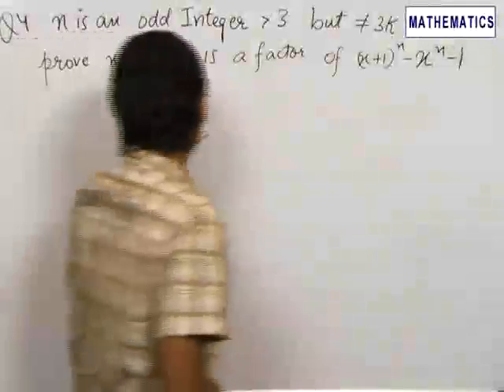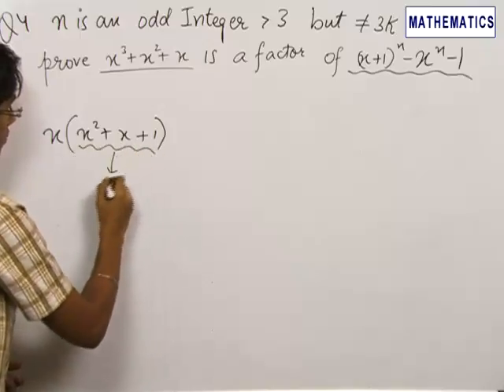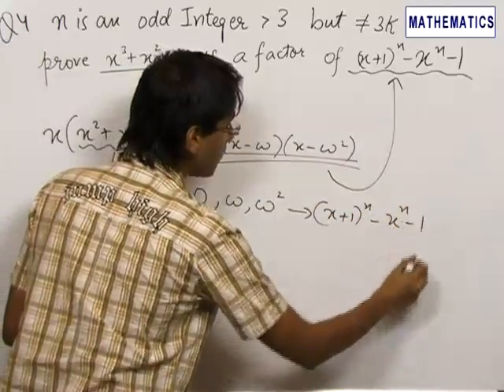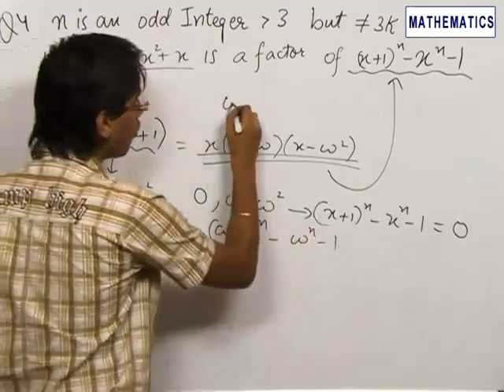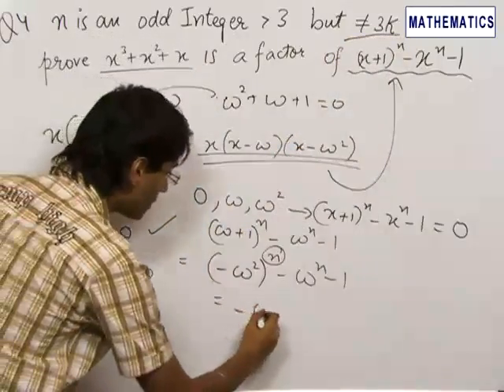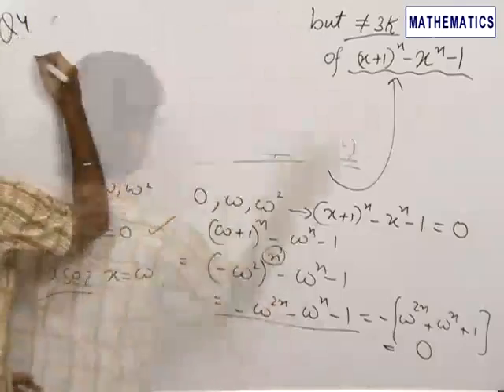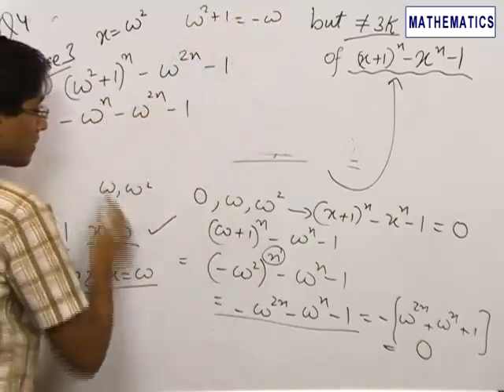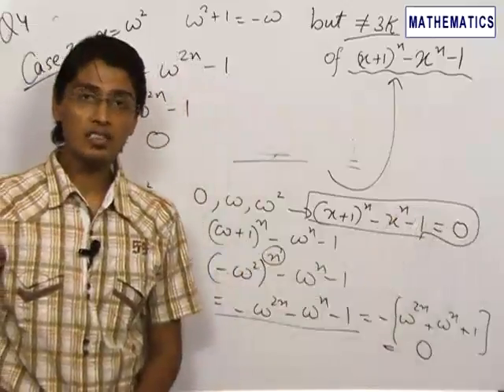IJ MAT 08 SB 04